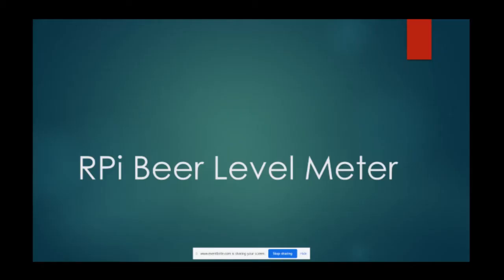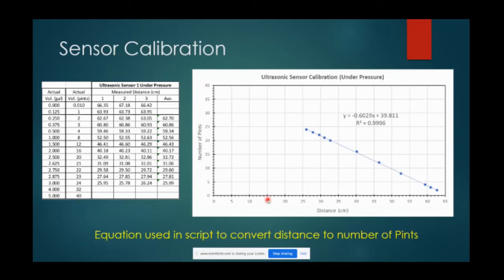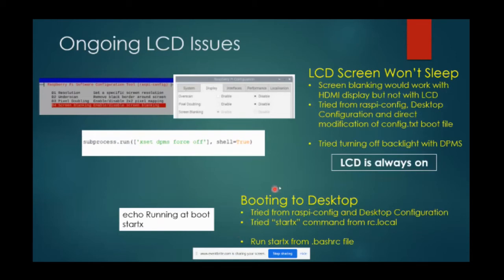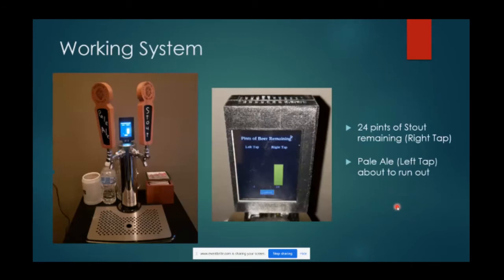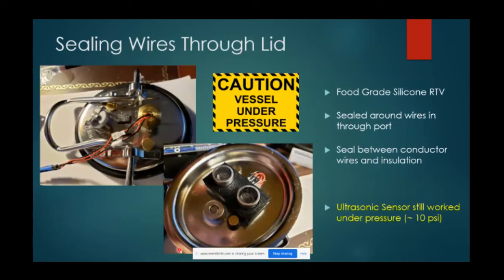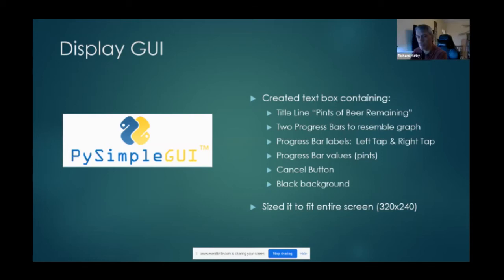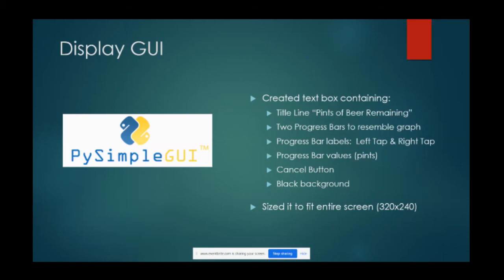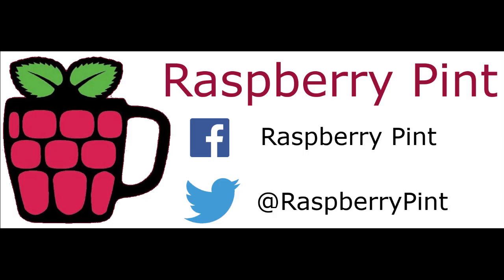Greg Pawlikowski RPi Beer Level Meter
When you go to pour your next pint, you never know whether you're going to get a beer or that dreaded hissing sound. To address this stressful situation, a keg level meter was created using a RPi Zero W, an ultrasonic distance sensor and a 2.8 inch LCD display. I'll go over the hardware considerations, software challenges and of course highlight a mistake or two